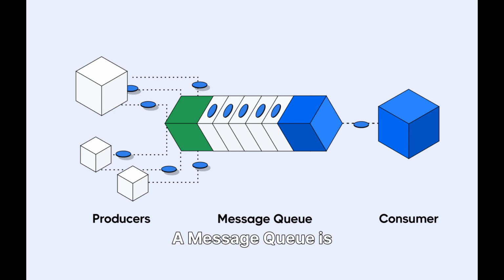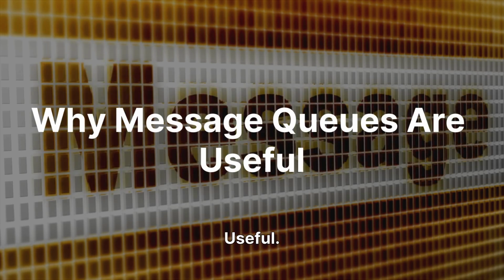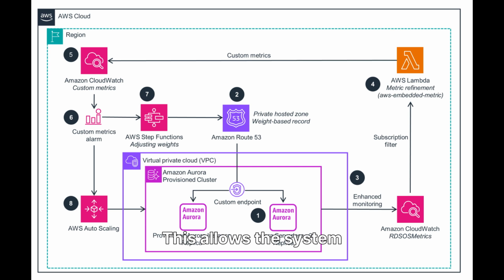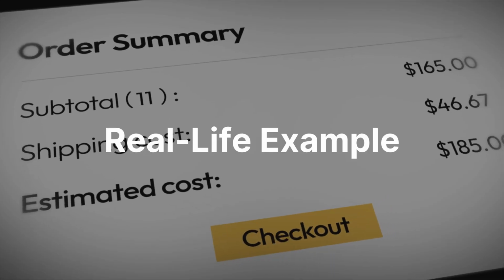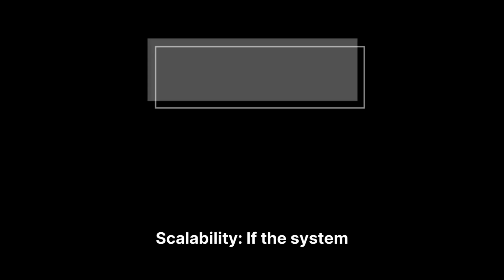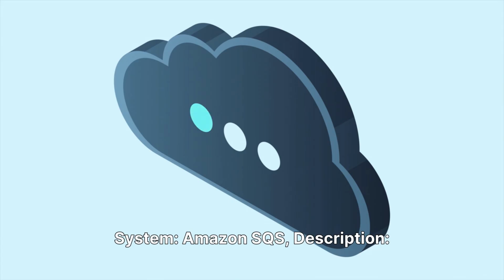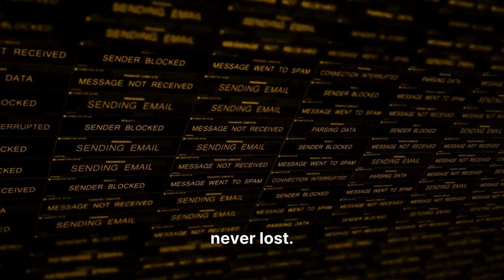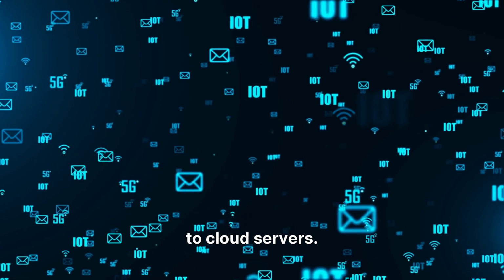BEST Message Queues Explainer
Message Queue is a system that allows different parts of a software application—or different applications entirely—to communicate with each other by sending messages in an organized, reliable way. Instead of sending messages directly from one part to another, messages are placed into a queue, where they wait until the receiving system is ready to process them. This helps systems stay efficient, stable, and flexible, especially when tasks happen at different speeds